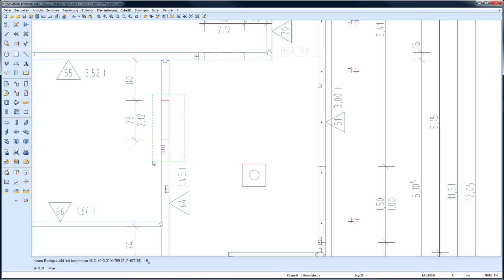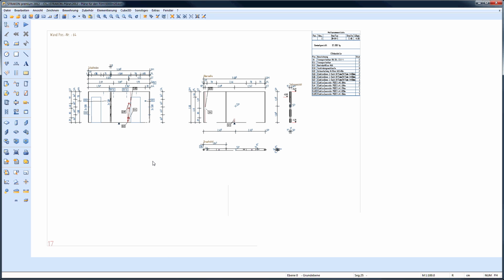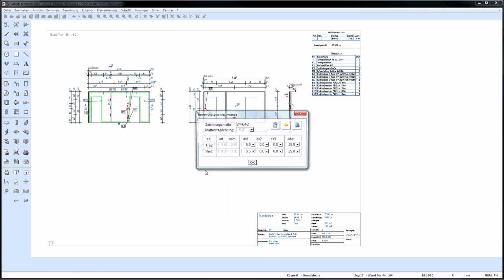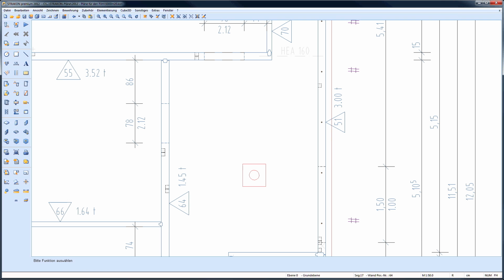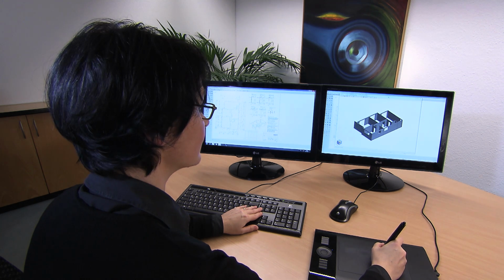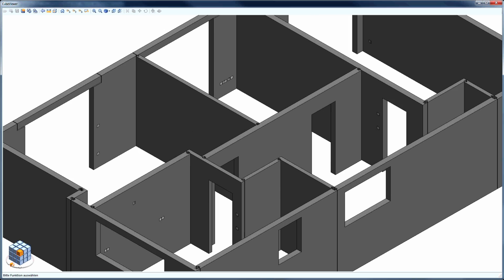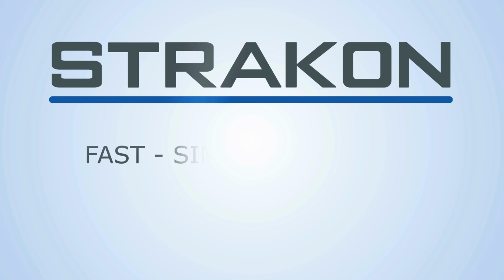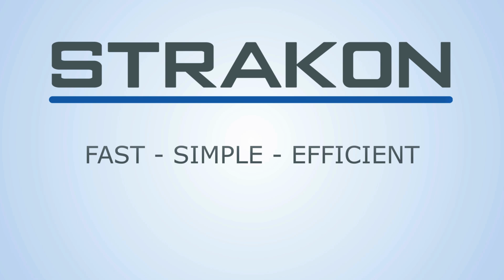2D/3D CAD-System for reinforced concrete detailing for structural engineering and precast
DICAD - STRAKON -- The world's best CAD system for concrete reinforcement -
Construction engineering - Building construction - Structural precast parts - Unitized precast parts - 2D/3D CAD system for detailing